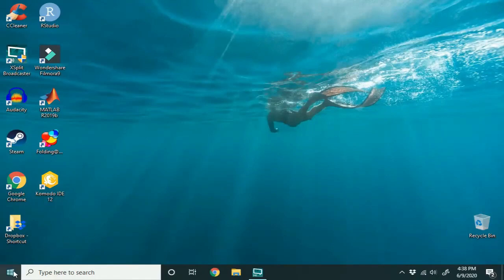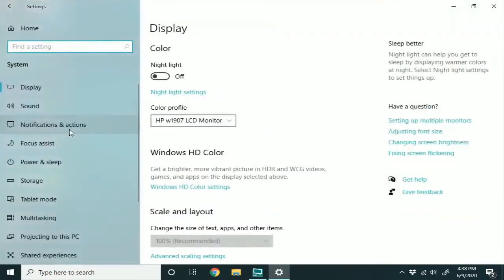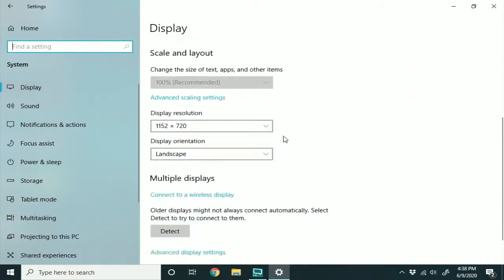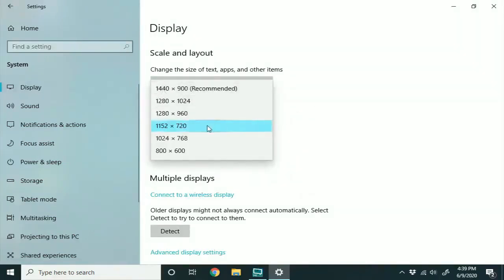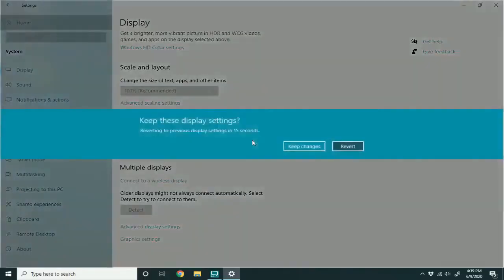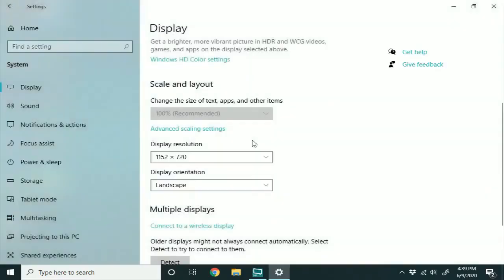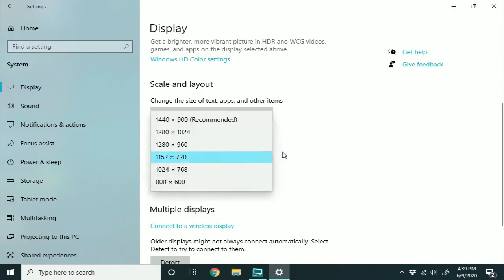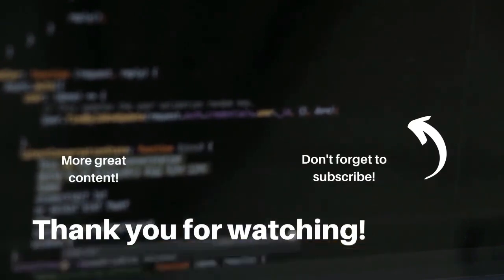How to change screen resolution in Windows 10 & 11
Want to change your screen resolution in Windows 10 or 11? Whether you're fixing display issues or optimizing visuals, this quick tutorial will show you how to adjust your resolution in just a few clicks.

📌 Steps to Change Screen Resolution in Windows 11/10:
1️⃣ Right-click on your desktop and select "Display settings"
2️⃣ Scroll down and click on "Advanced display settings"
3️⃣ Under the "Resolution" section, open the drop-down menu to view available resolutions
4️⃣ Select your preferred resolution and preview the changes
5️⃣ Click "Keep changes" to confirm or "Revert" to undo the changes

💡 Tip: For the best visual performance, select the recommended resolution for your monitor.

If you're someone who frequently adjusts screen settings for tutorials, gaming, or work, this guide will make the process effortless.